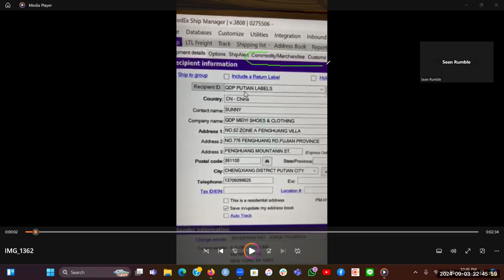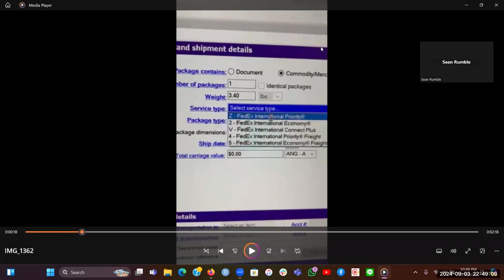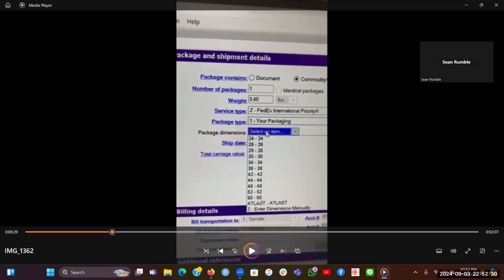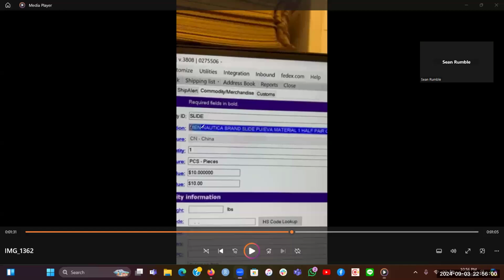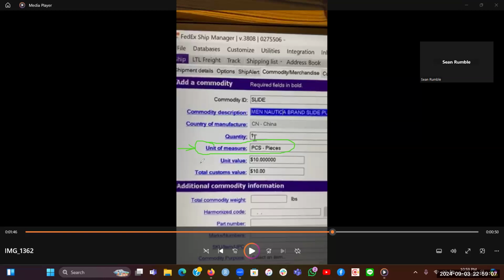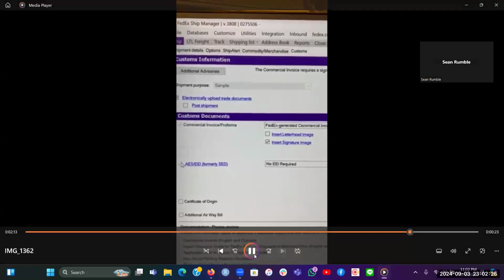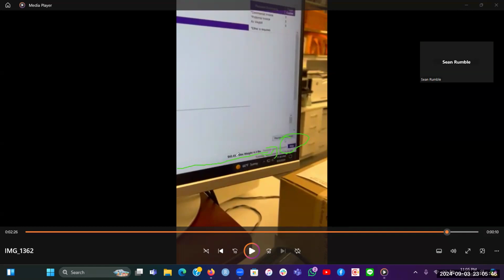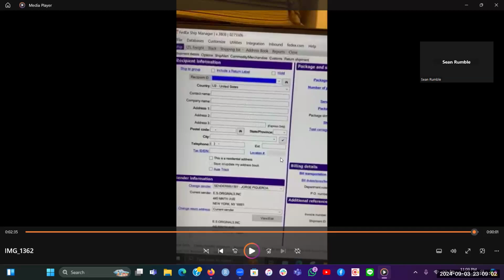Video tutorial on how to use the FedEx ship manager at E. S. Originals for International shipments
Men's $5.00
Kids $1.50
Women's $3.50
Each price .5 for every pair